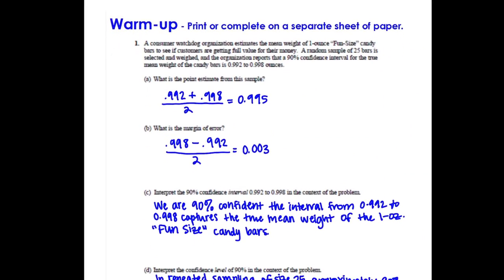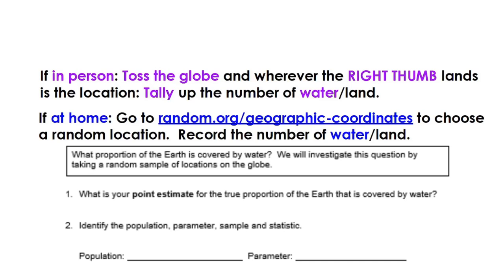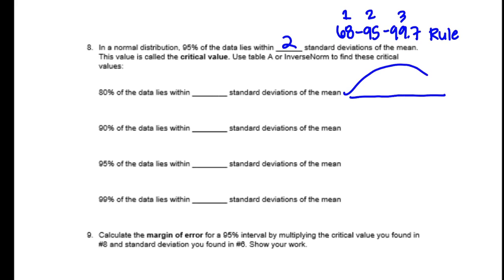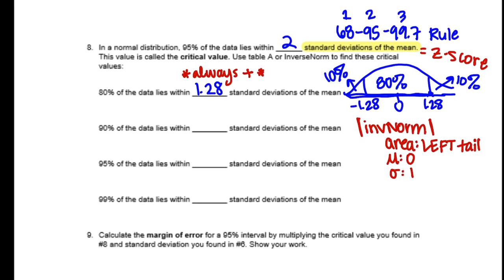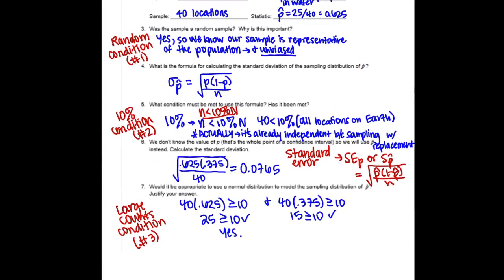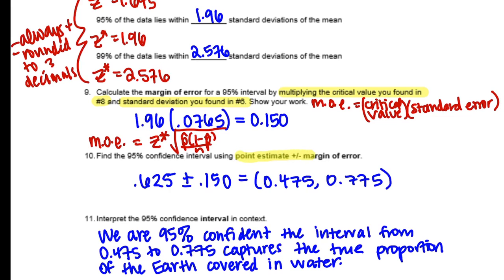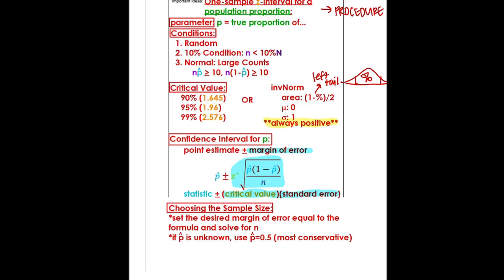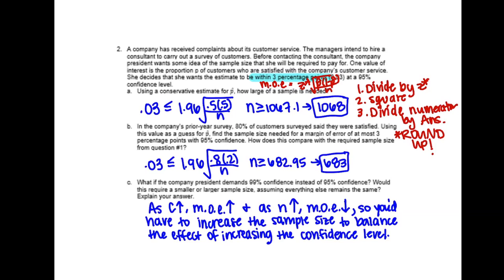U6D02 - Interval for a Proportion